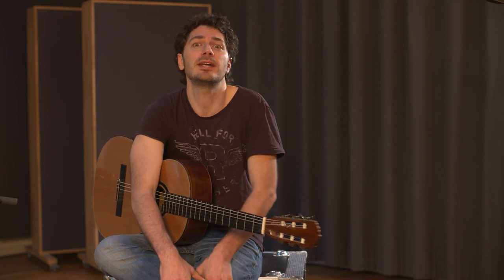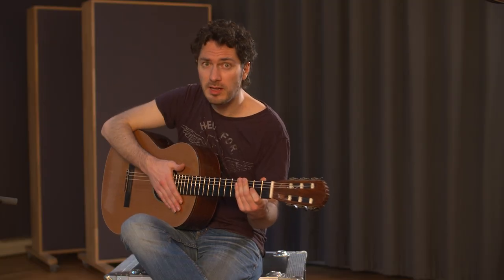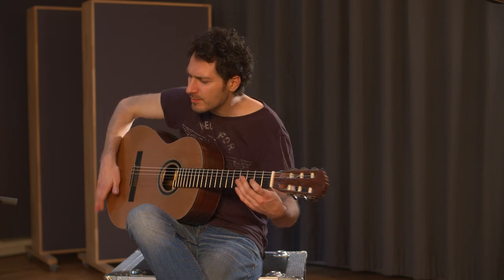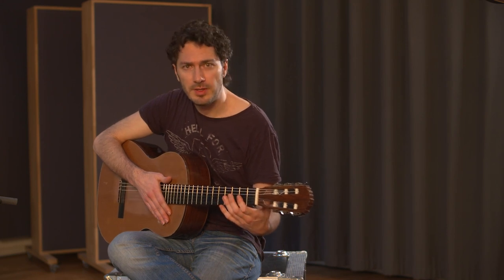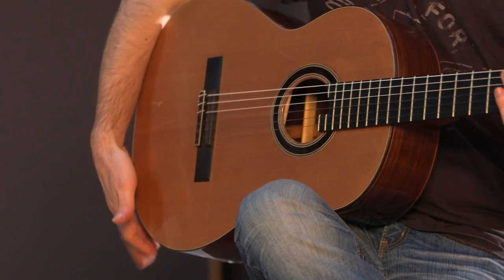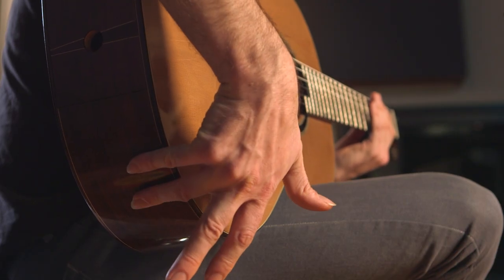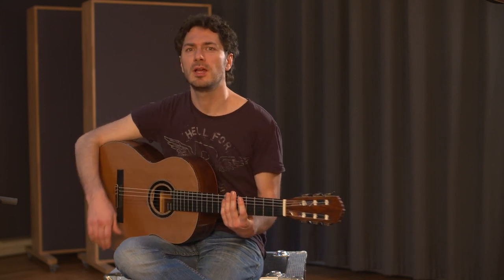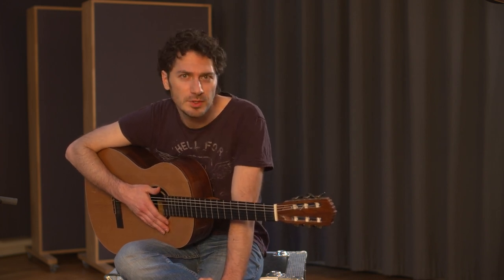REENTKO's Guitar Bootcamp - 10. Guitar Drum Advanced